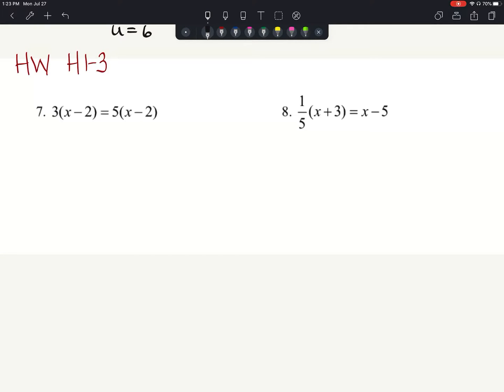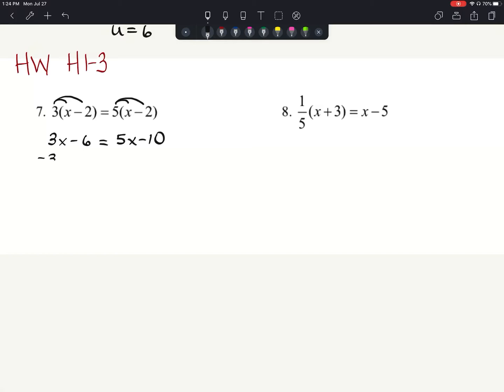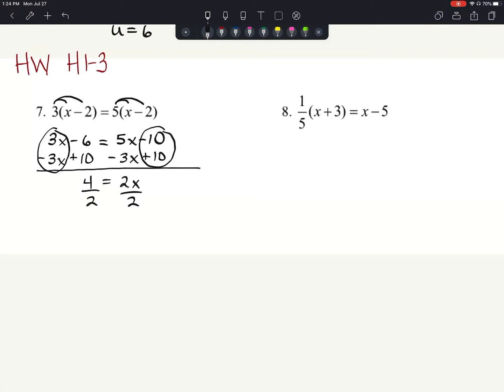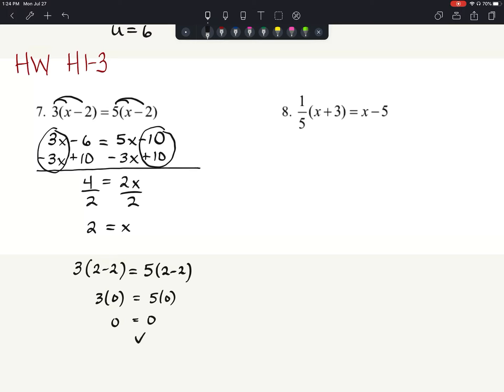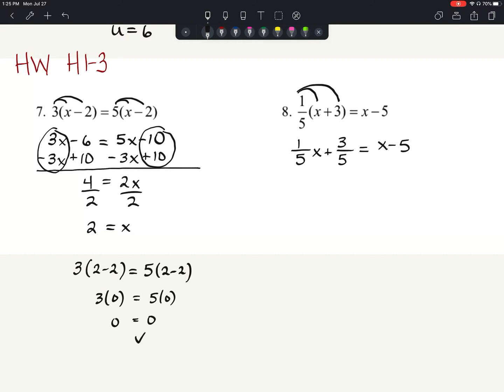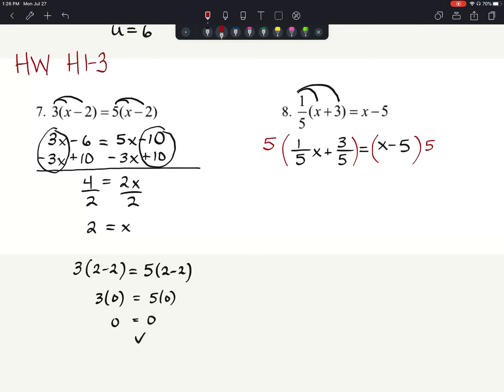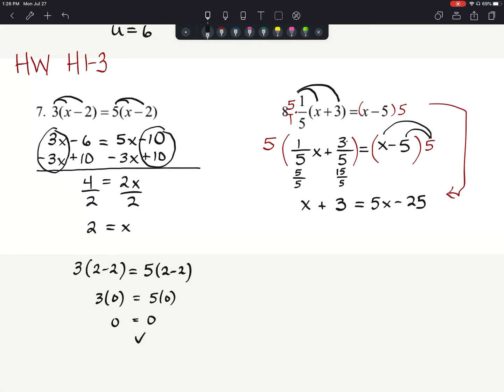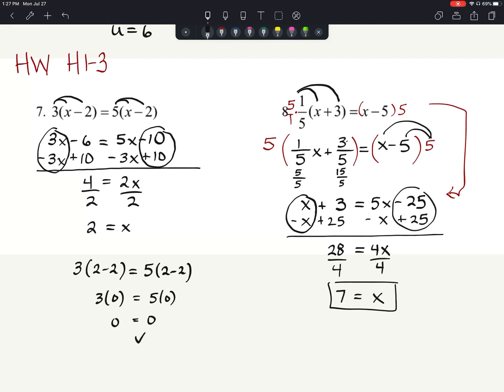HA2 WSH1-3 p7 & 8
Solving one variable equations review